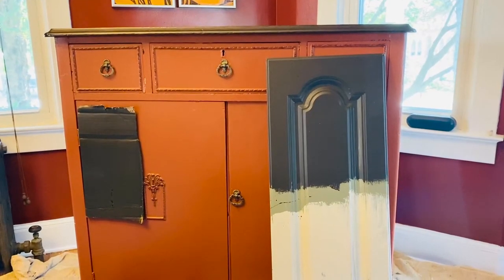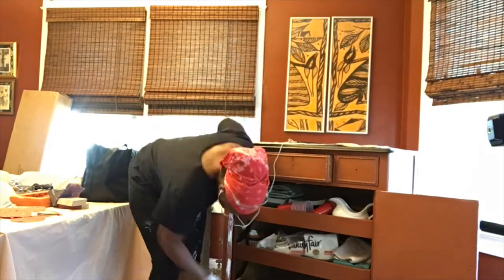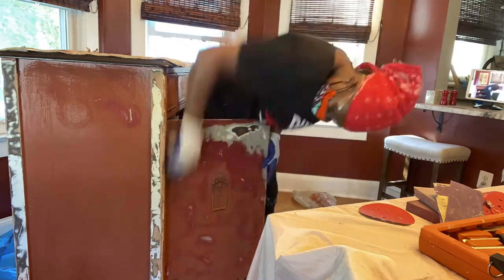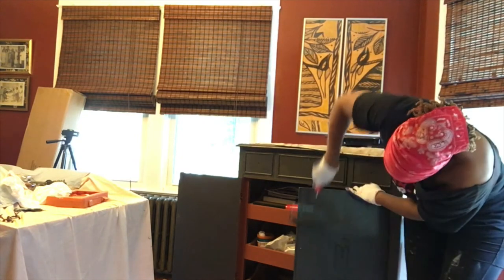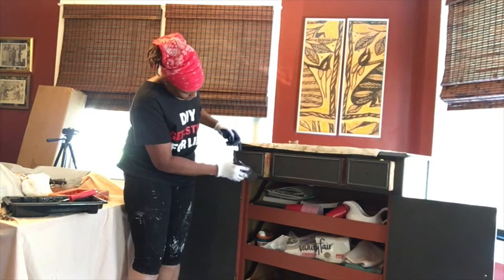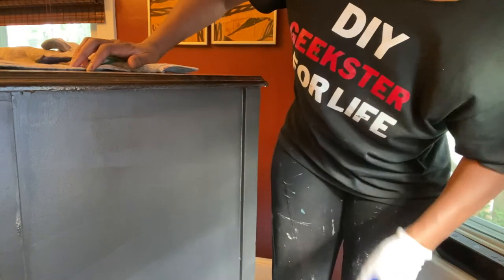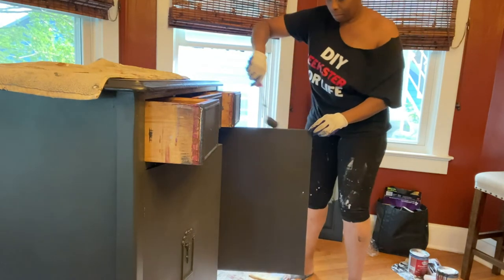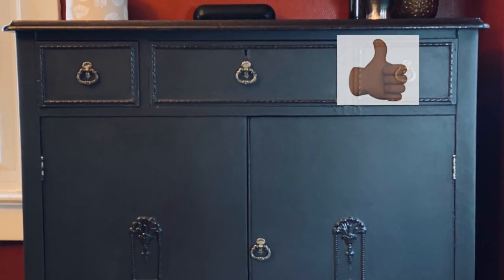How to Paint Furniture Without a Spray Gun | For Beginners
This video is for beginners who have never painted furniture before. This a one day DIY project painting wood furniture. In this video I show you how I transformed this thrifted furniture with a custom paint job. I walk you through step-by-step how to get that dope custom on a budget look for your painted furniture without using a paint sprayer.

I also share time saver tips and step by step what to do next!

SUPPLIES NEEDED
Sponge roller kit - everything you need
Cotton painter gloves
Plastic drop cloth
Assorted girt sand paper
BLACK+DECKER Random Orbit Sander

The gorgeous paint is  "Black Mocha" from Behr's Marquee line at Home Depot. Paint on the walls is "Fire Roasted Red" by Behr.

NEXT VIDEOS
For ideas and inspiration for your own home, check out these curated videos from my summer 2020 Small Backyard Makeover series:

THE SMALL BACK YARD SERIES
In the Small Backyard Makeover video series I'm taking you through the entire summer 2020 small backyard makeover!

I went from minimal functionality and pizazz to now my back yard feels like the destination & stay-cation it deserves to be. I'd been thinking about redoing my backyard for a while, but when the COVID pandemic hit the world I knew it was time for me to get serious and get to work.

In the series, much of what you will see was created by my very own DIY-hands. I now have 5 carefully curated zones for a variety of experiences in my very own space!

I hope this project is an inspiration for you to let your creativity run wild, because you too can create make some magic in your home with minimal mulah!

xoxo,
Denise Joy